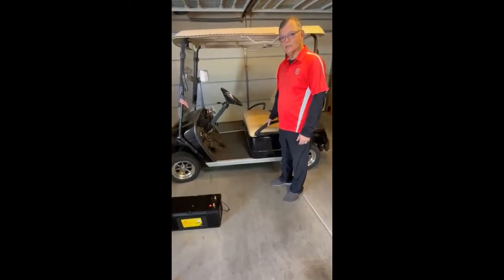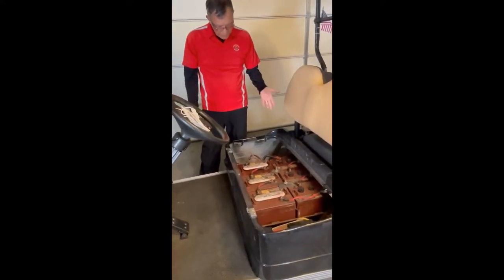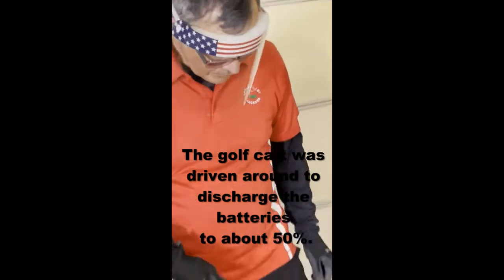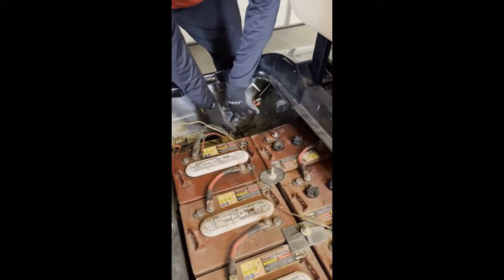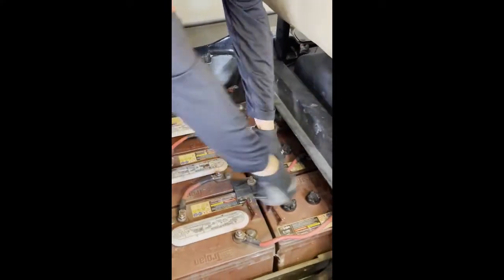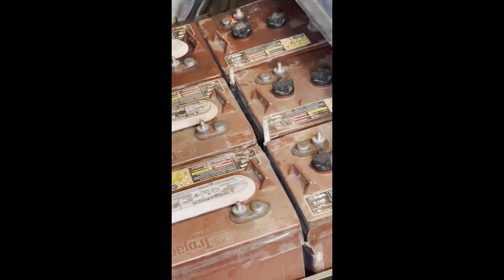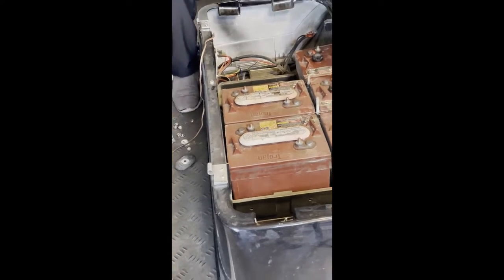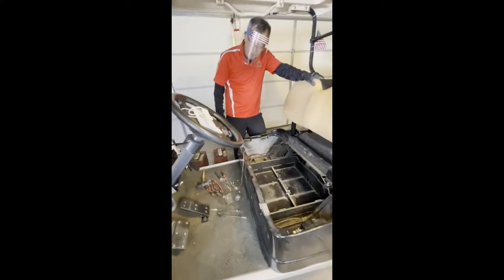Removing lead-acid batteries from golf cart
Removing lead-acid batteries from golf cart so a new LiFePo4 battery can be installed.